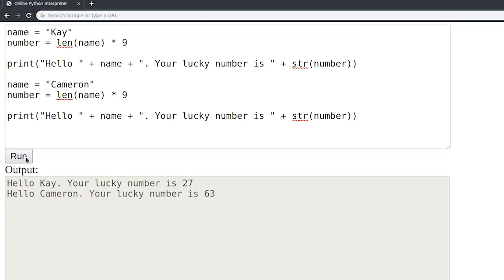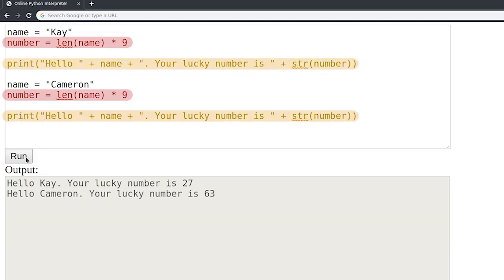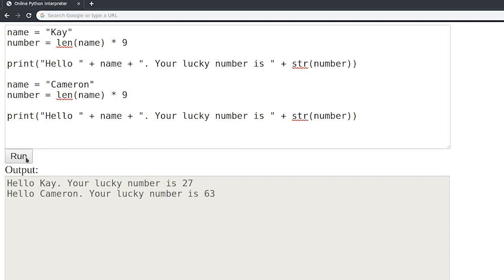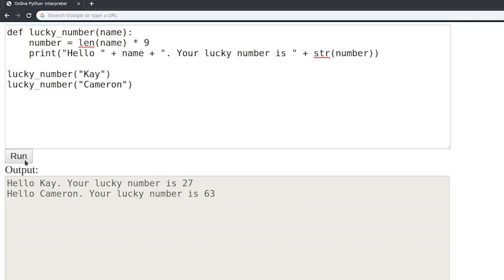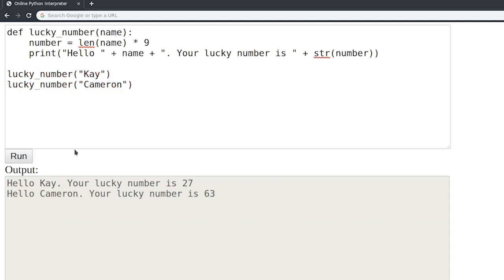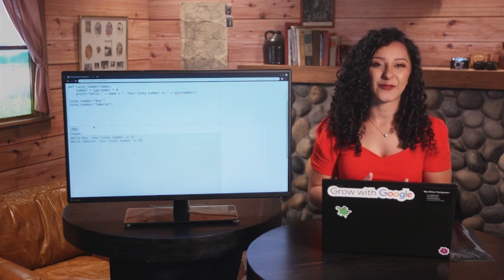Lecture 25 The principles of code reuse